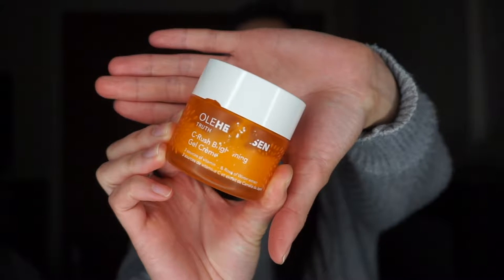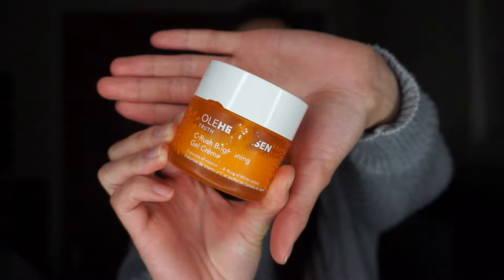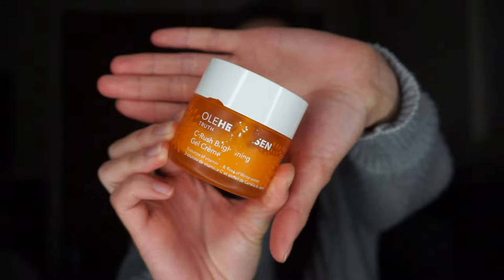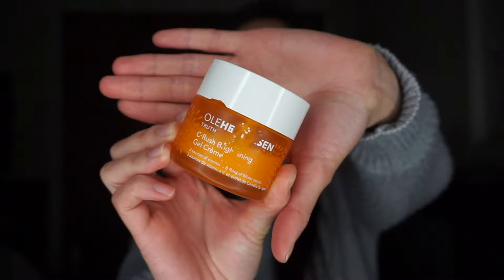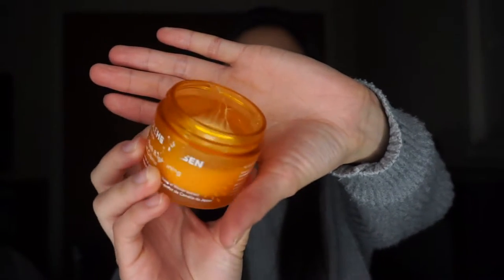OLE HENRIKSEN C-RUSH BRIGHTENING GEL CRÈME | REVIEW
I have been enjoying this brightening gel creme and really wanted to share it with you. My skin has never felt so hydrated :)

Ole Henriksen C-Rush Brightening Gel Creme

LIKE if you enjoyed watching.

CAMERA:
// Sony A5000